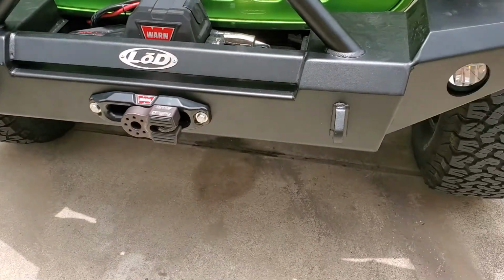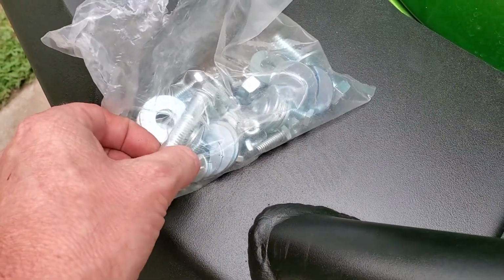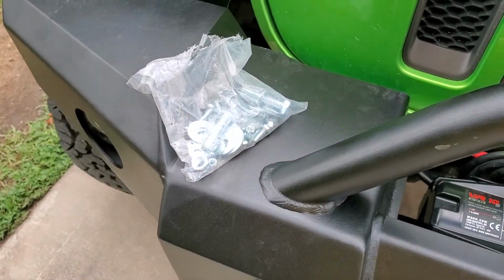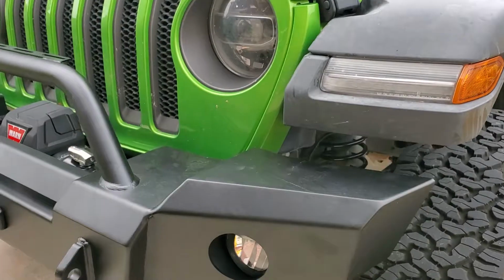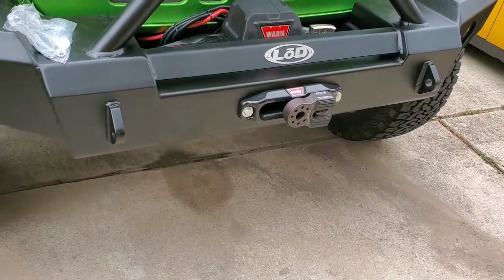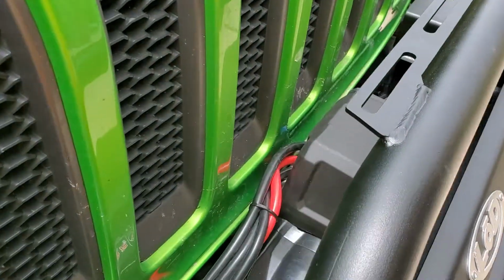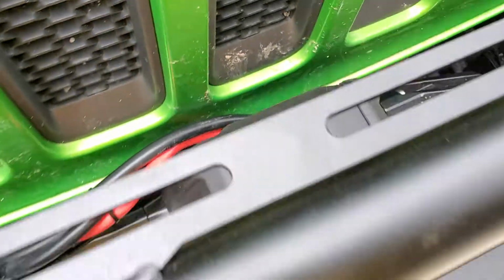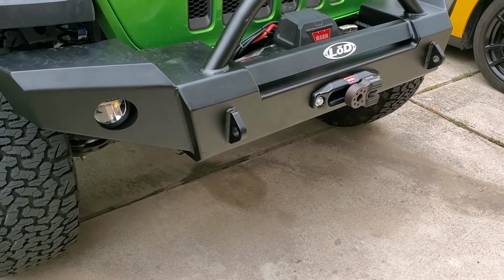LOD 2018+ JL / JT Signature Series Full-Width bumper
The bumper is nicely built and looks great.  LoD didn't bring it over the finish line for a win though... here is why.

*Undersized cheap hardware. If you live that salt life, it will rust, fast.
*No provisioning for fog light wiring... like really?
*Made for a Warn winch but the cables end up on the grill rubbing the paint.
*800 dollar bumper but you have "upgrade" to get a skid plate and frame mount
*included spacers for side mounts came unfinished and rusted

*Doesnt include instructions.  The website links to the wrong bumper install.
*Instructions skip things.  I'd say 85% finished.
*Good luck getting it out of the box.

So close to being a win.